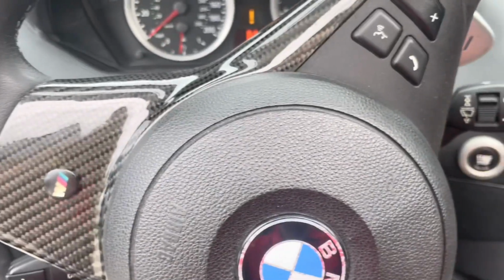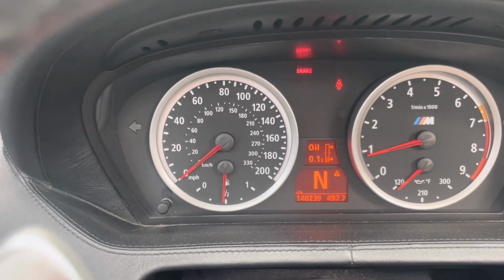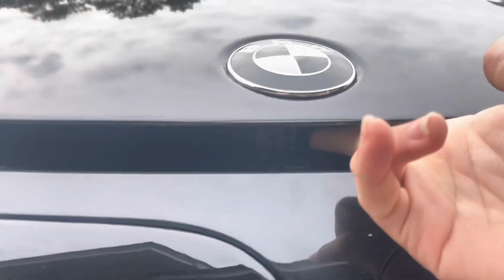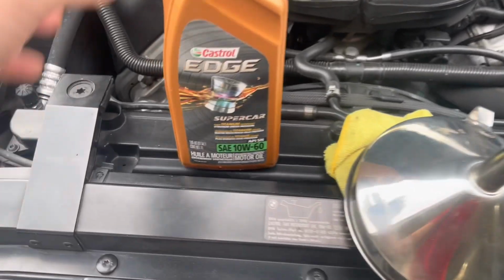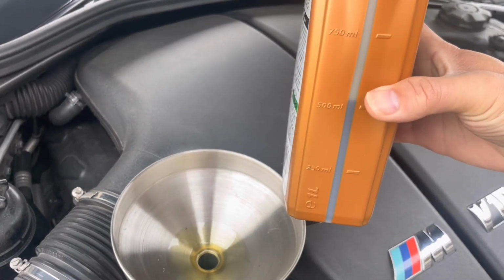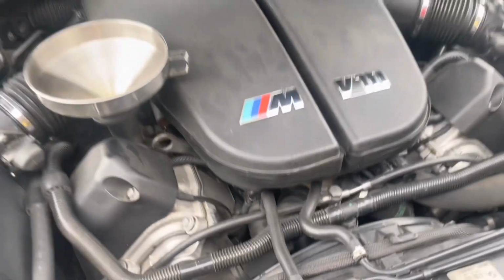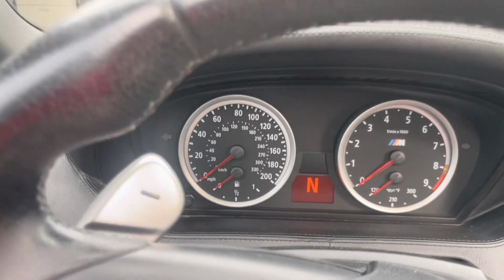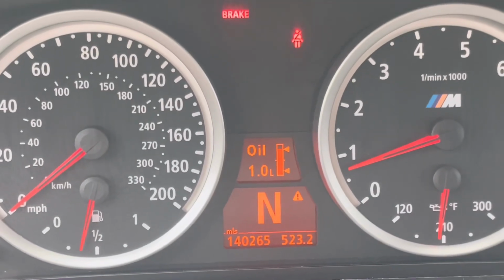Adding more motor oil to a BMW S85 V10 M6 engine that doesn’t have a dipstick.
These S85 V10 engine burns through about 1 to 2 quarts of oil in between oil changes.  I always keep some Castro 10w-60 oil on hand just in case I need to top off the oil.

Here is a step by step tutorial on how i top off the engine with more motor oil.